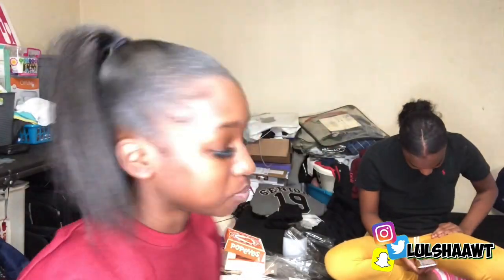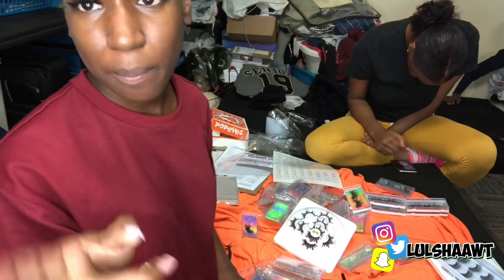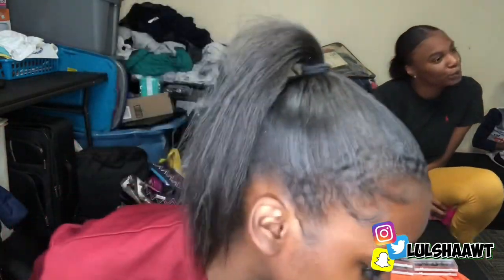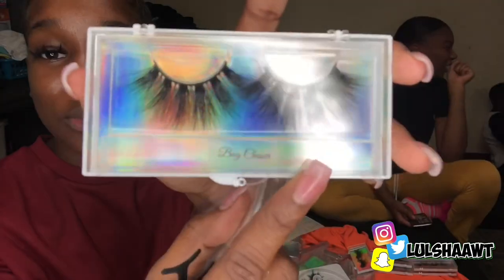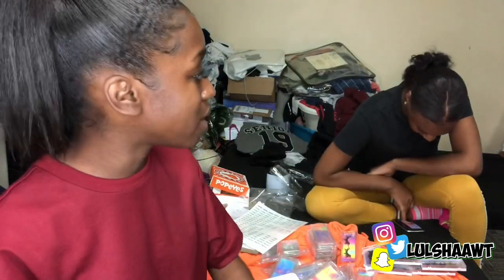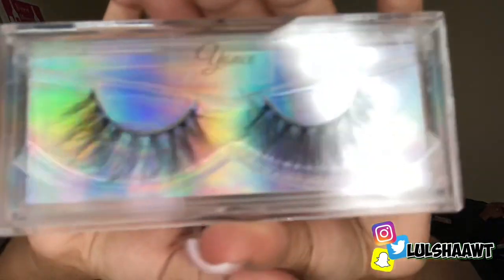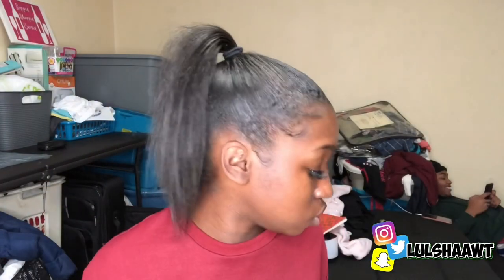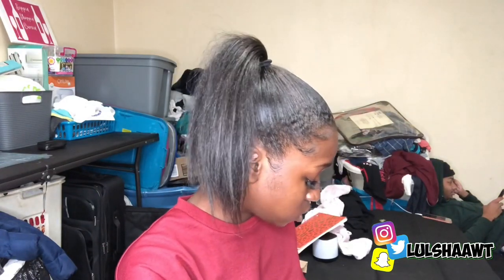SHOWING MY LASH LINE INVENTORY | Vlogmas | Octavia Marshay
Use Code: “2for20”  for 2 pair of minks for ONLY $20 !

FAQ:
AGE:18
HOMETOWN: St. Louis